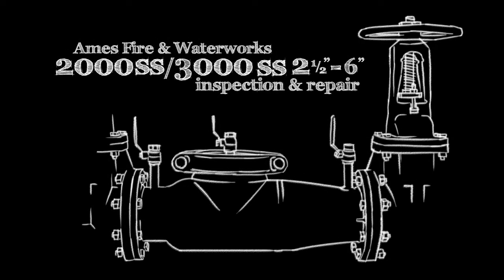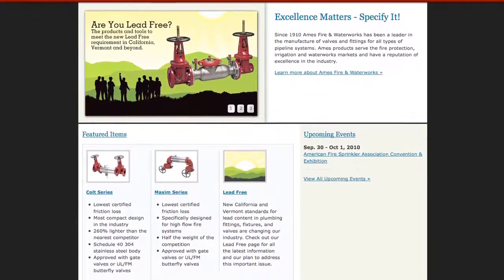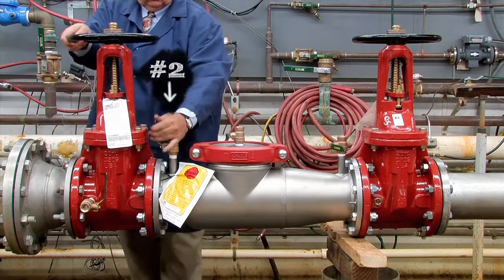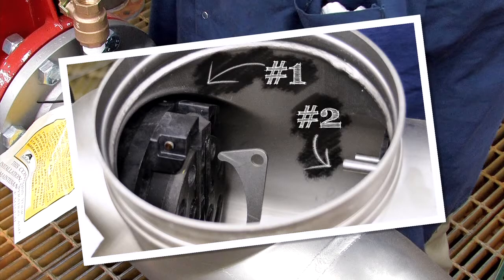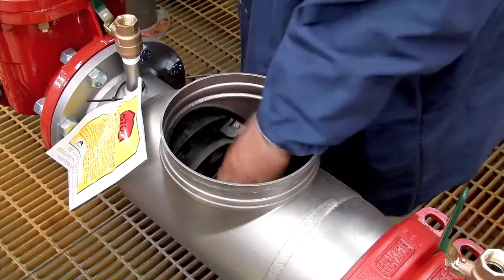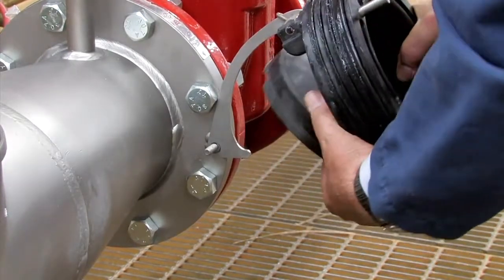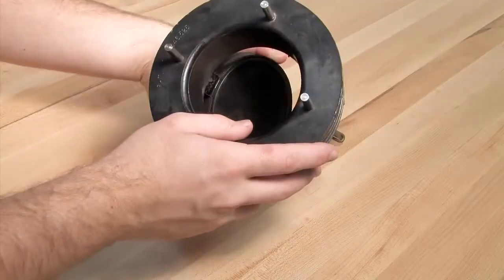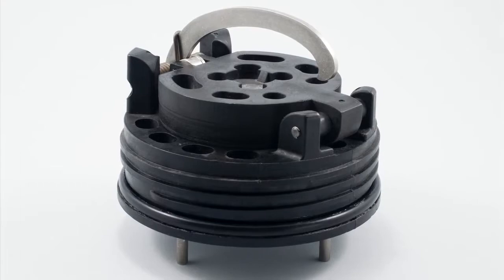2000SS & 3000SS 2.5"- 6" Ames Fire & Waterworks Backflow | Watts Repairs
The experts at Ames Fire & Waterworks walk you through the inspection and repair of the 2000SS and 3000SS backflow prevention assemblies, sizes 2 ½" -- 6". This video addresses basic assembly maintenance and check inspection.